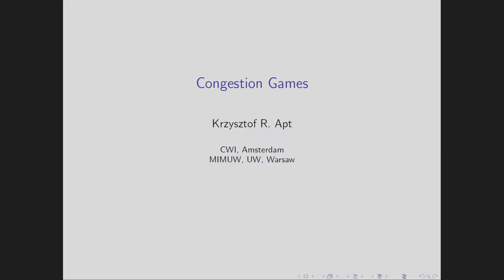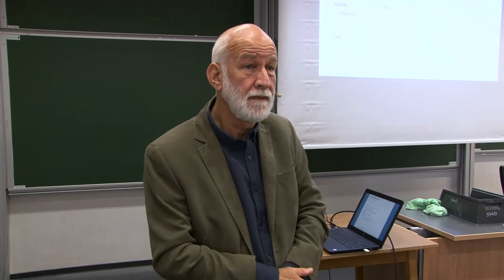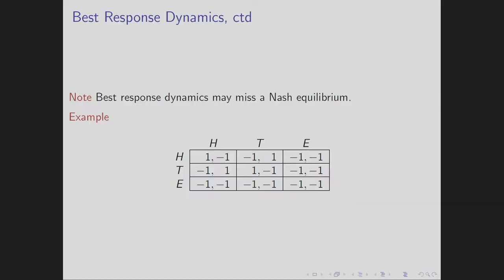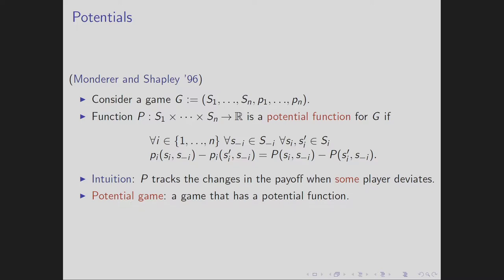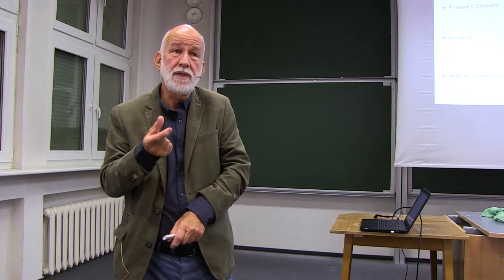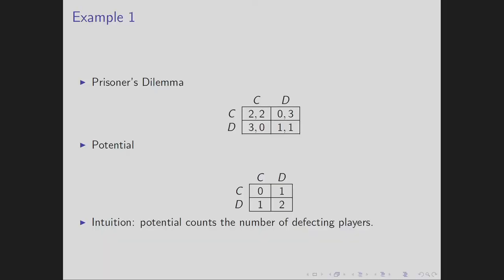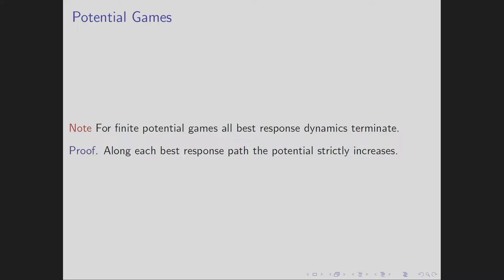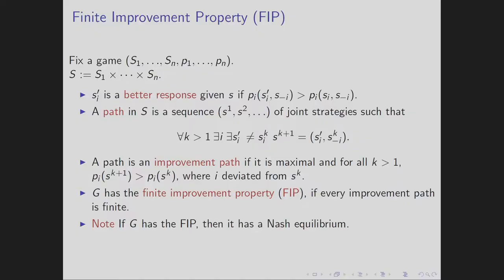PhDOpen: Krzysztof Apt, "A Crash Course in Strategic Games" part. 2, 26.10.2018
This is the second part of a series of lectures on A Crash Course in Strategic Games by Krzysztof Apt from University of Netherlands. The lectures were part of the "PhD Open" program organised by the Faculty of Mathematics, Informatics and Mechanics at the University of Warsaw
More information, including the slides to the lecture, can be found